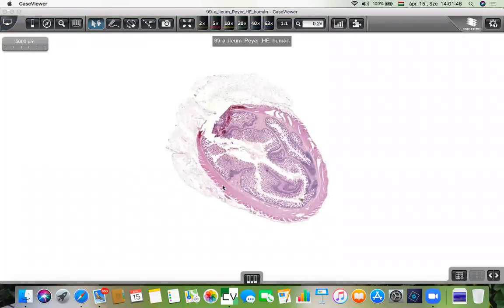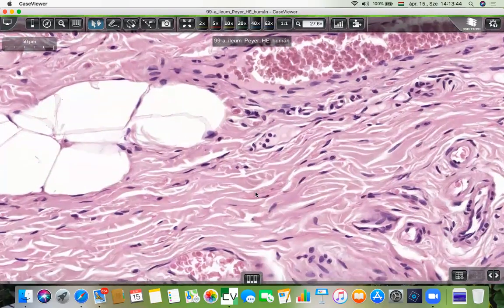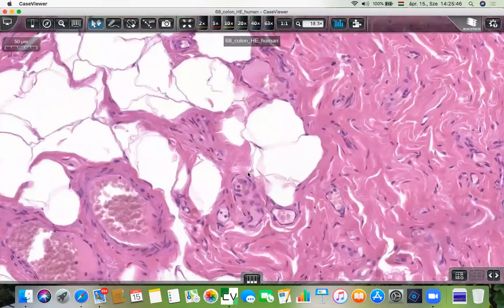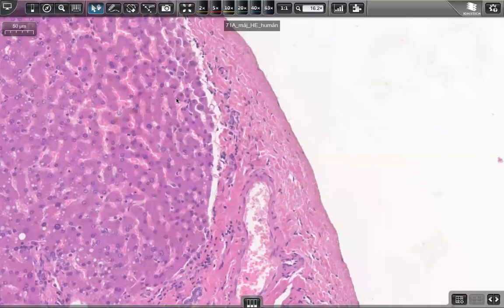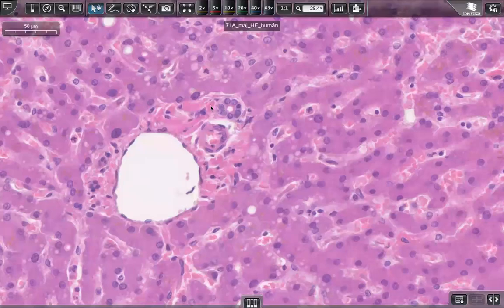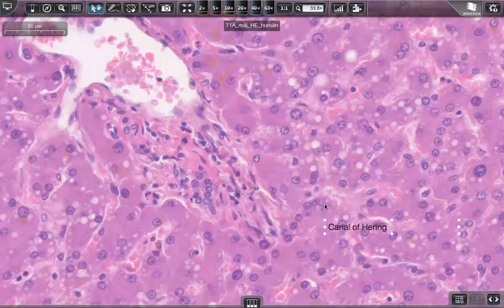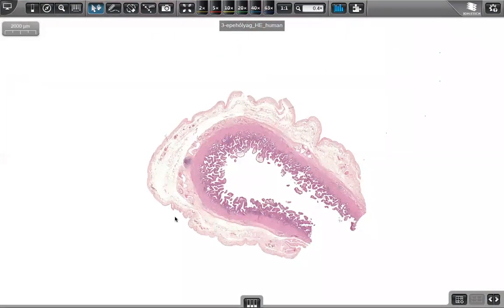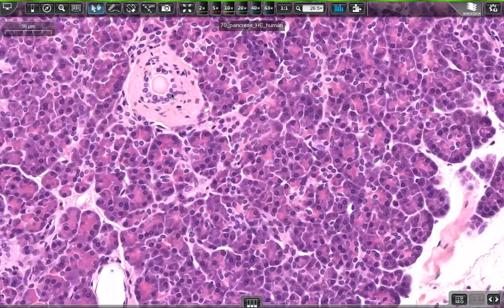ㄱ ㅜ ㅣ ㅇ ㅕ ㅇ ㅜ ㄴ 카츠센세 4 소장 대장 맹장 간 담낭 췌장 ileum large intestine liver gall bladder pancreas